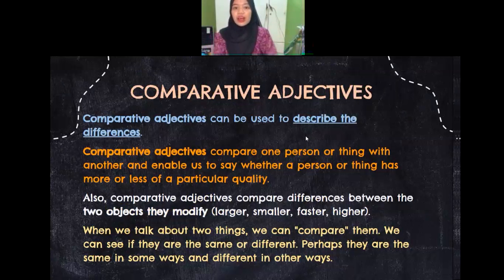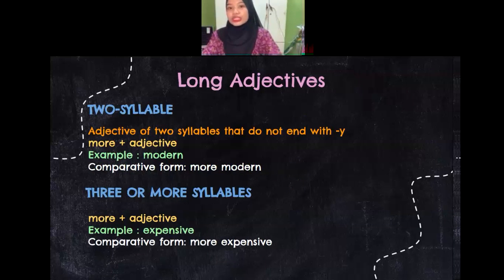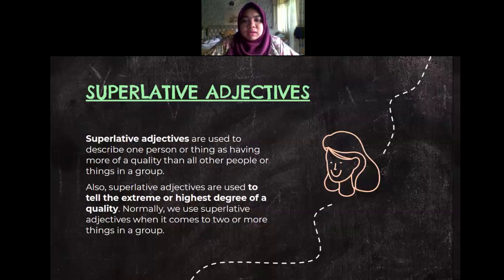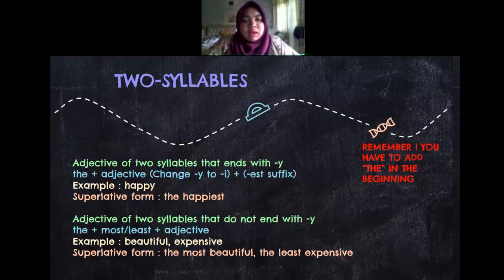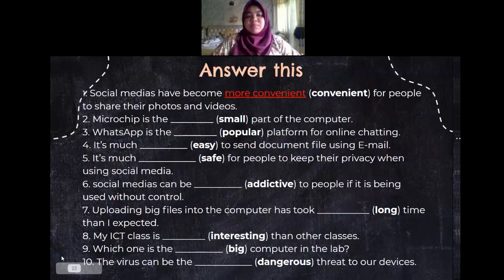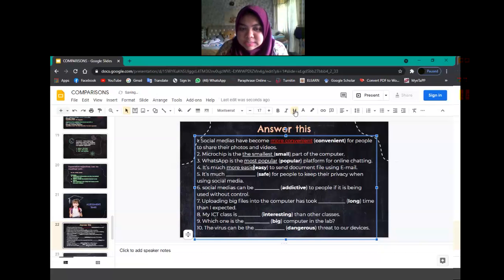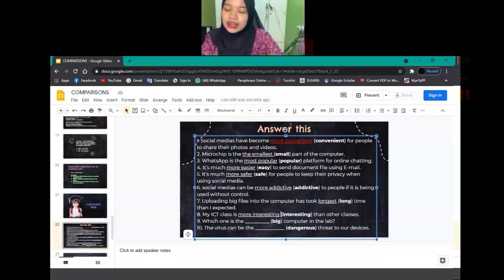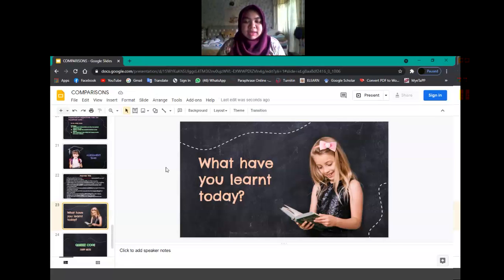TeachingVideo_G2T3_Tengku Nurfa Alia Binti Tengku Zulkifly & Nur Aisya Sufia Binti Taharin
PPG315 ENGLISH LANGUAGE TEACHING METHODS II

PRESENTERS :
TENGKU NURFA ALIA BINTI TENGKU ZULKIFLY (142246)
NUR AISYA SUFIA BINTI TAHARIN (141605)